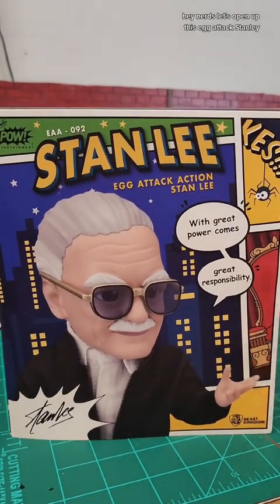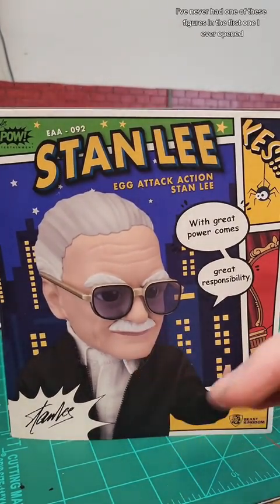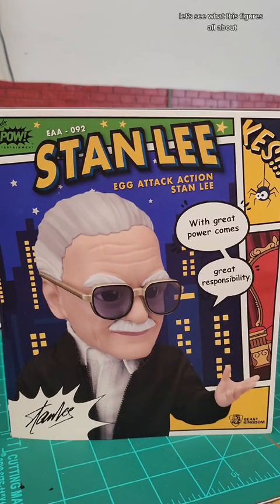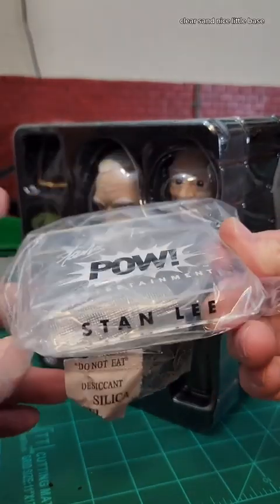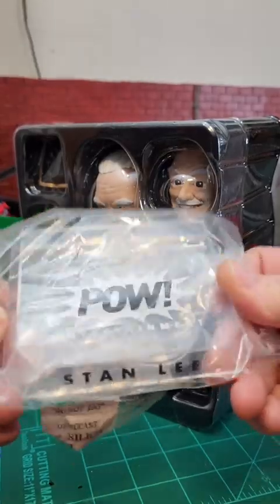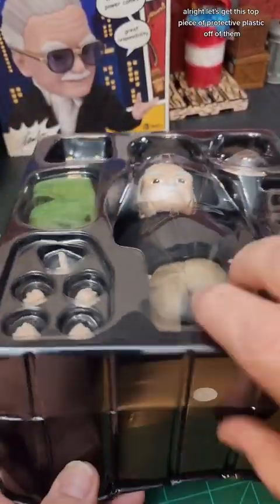Stan Lee Egg Attack Figure by Beast Kingdom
The Legendary Stan Lee in Egg Attack form!